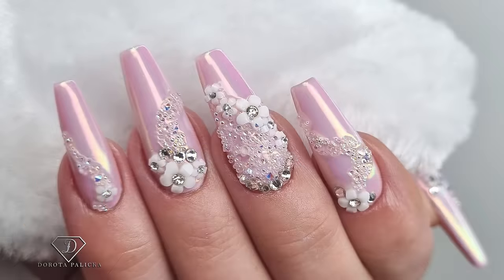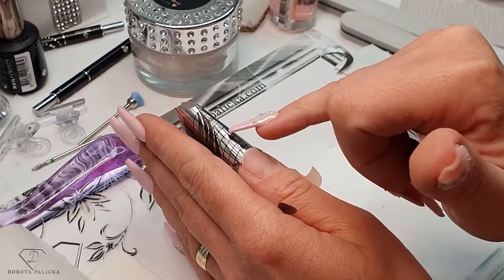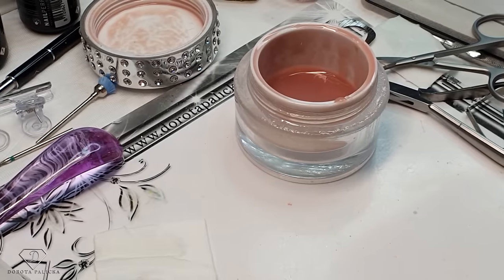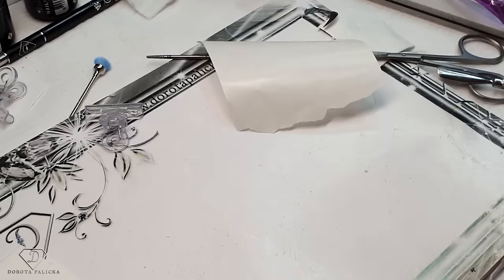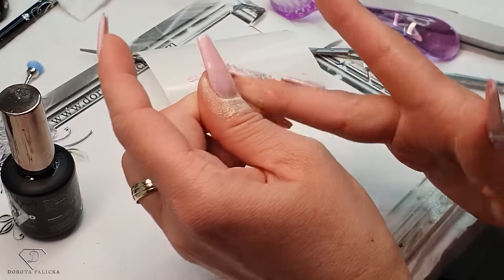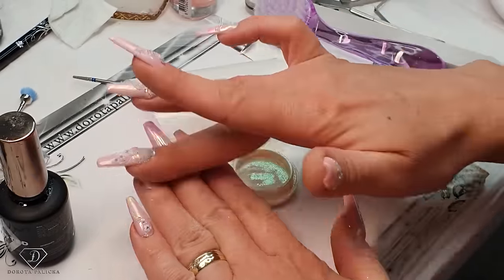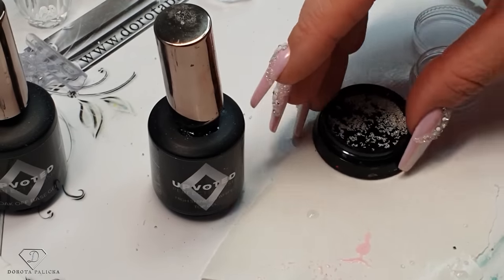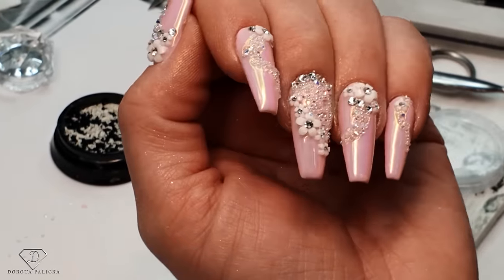Pink Chrome Nails with flowers and crystals. 😍 Professional Gel nail extensions step by step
Hi in this nail tutorial I will show you how to do sculpted gel nails step by step with chrome

00:00 💅 Professional tutorial for creating a beautiful pink chrome nail design with flowers and crystals.

Step by step guidance on cuticle work and nail preparation.
Use of 180 grd file to remove shine from natural nails.

04:06 💅 Professional demonstration of applying gel nail extensions with detailed steps and tips for achieving a clean and precise application.

10:03 💅 Professional gel nail extension process with attention to detail and blending for a flawless finish.

17:14🌟 Amazing durability of the Aurora Pigment on the gel nail extensions, even after various activities and multiple curing sessions.

22:08 💅 Professional gel nail extension process with pink chrome, flowers, and crystals, creating a visually appealing set.

28:39💅 Nail artist demonstrates application of crystals and pixie gel, blending caviar beads for smooth transition, and a trick for filling in a specific area.

💅 Professional gel nail extensions process with detailed tips on flash curing, top coat application, and avoiding visible brush strokes.
34:43